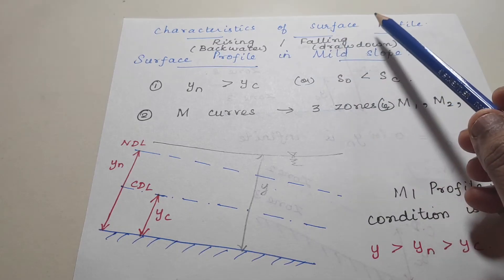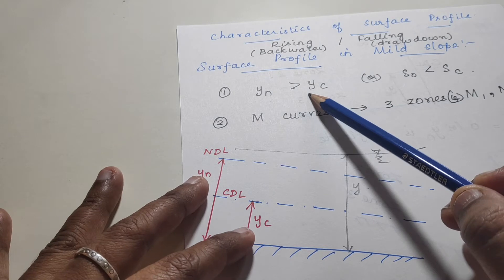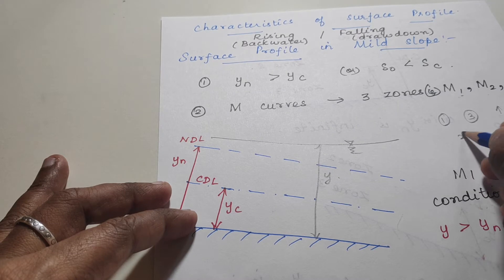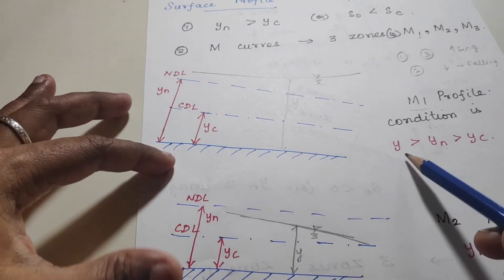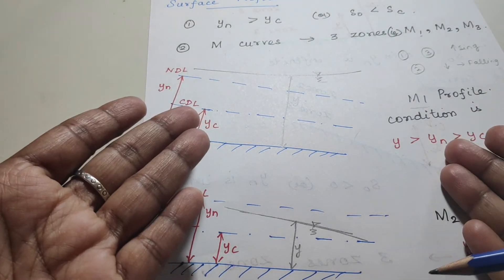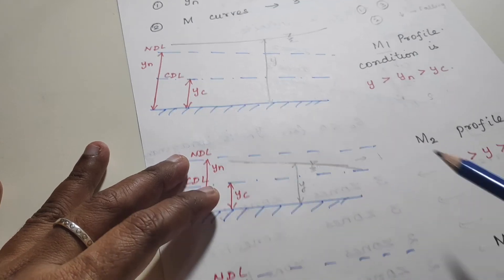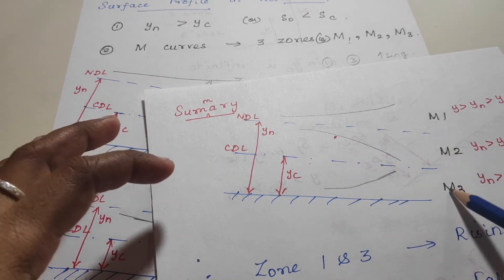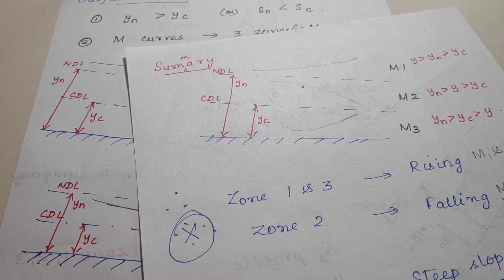Flow profile classification|Mild slope surface profile|M profiles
This video is about flow profile in Mild slope